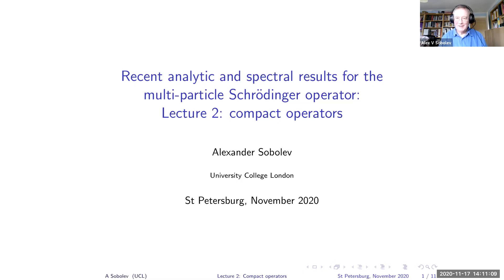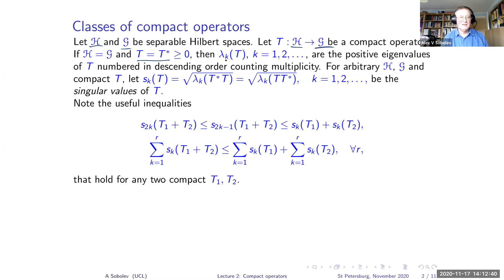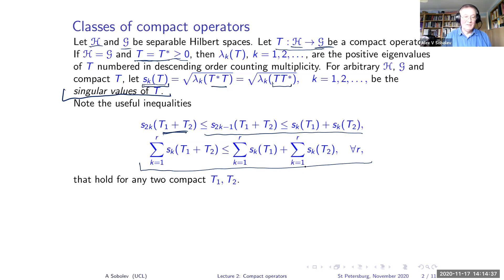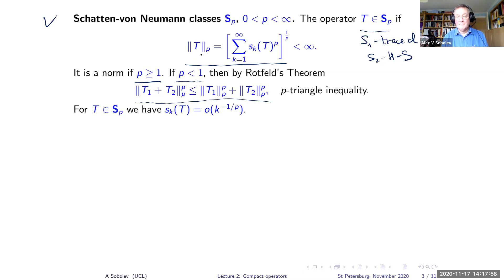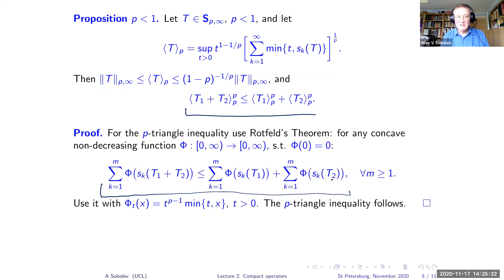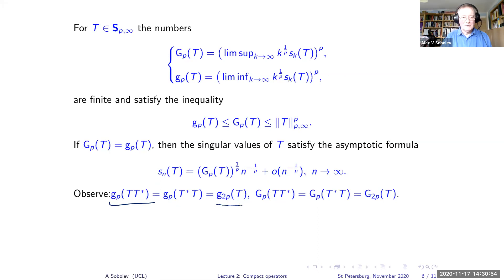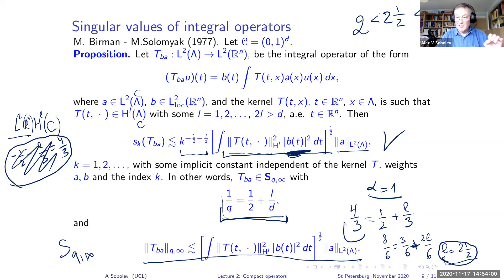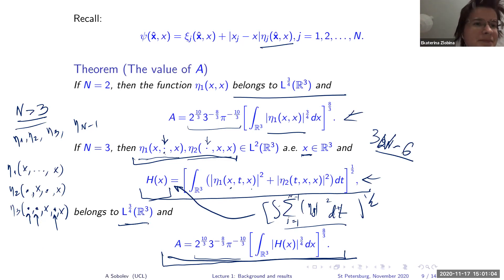Alexander Sobolev | Recent results for the multi-particle Schrödinger operator | Lecture 2 of 4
These are warm-up mini-courses for the EIMI thematic program on Spectral Theory and Mathematical Physics to be held in 2021.

R E C E N T   A N A L Y T I C   A N D   S P E C T R A L   R E S U L T S   F O R
T H E   M U L T I - P A R T I C L E   S C H R Ö D I N G E R   O P E R A T O R
by Alexander Sobolev (University College London)
17-19 November, 2020

The lectures focus on the properties of the one-particle density matrix γ(x, y), x, y ∈ ℝ³. This is one of the key objects in the quantum-mechanical approximation schemes. The aim is to present the following results obtained recently:
1 the asymptotic formula for the eigenvalues of the self-adjoint operator Γ with the kernel γ(x, y),
2 real analyticity of the function γ(x, y).